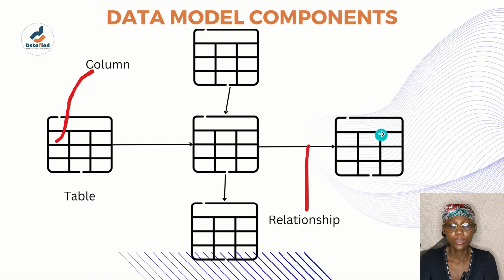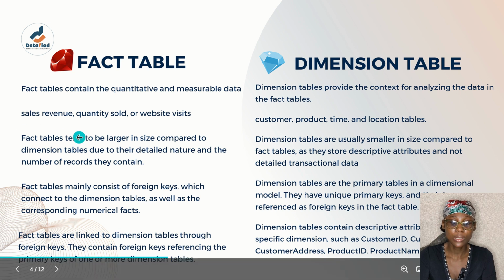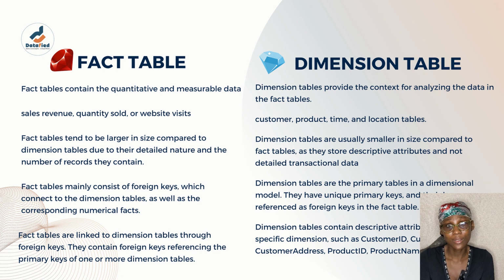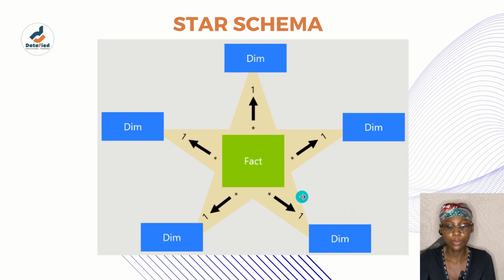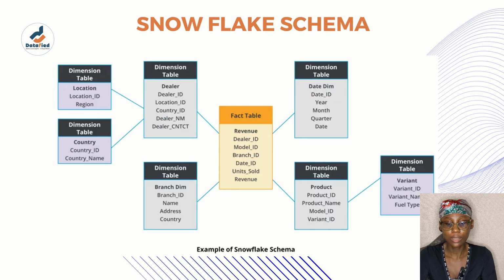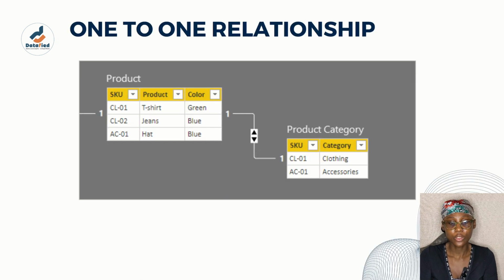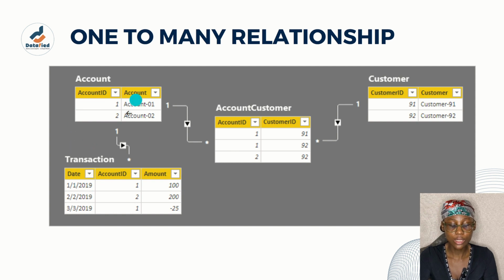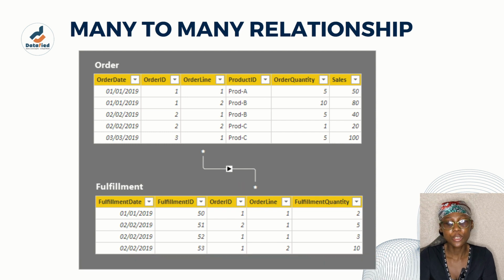Introduction to Data Modelling in Power BI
Learn the basics of a Data Model from the composition, to key concepts like facts and dimensions tables as well as designing schemas. Also learn about relationships in Power BI